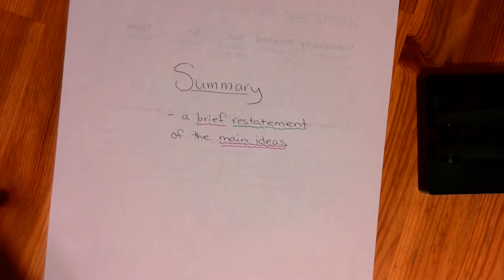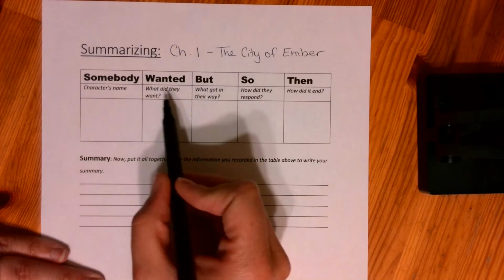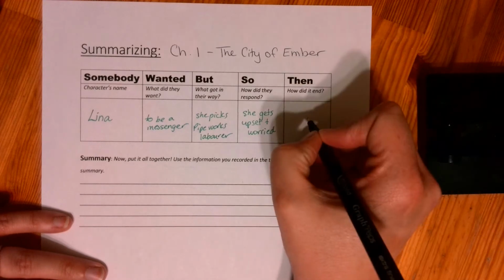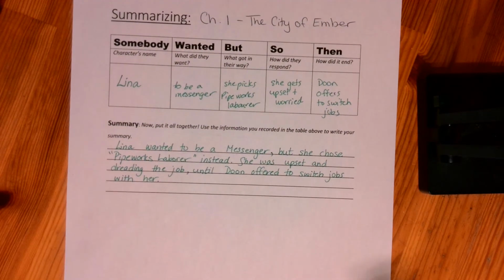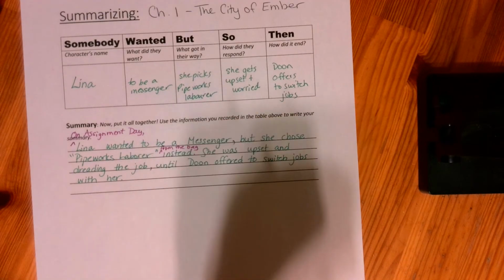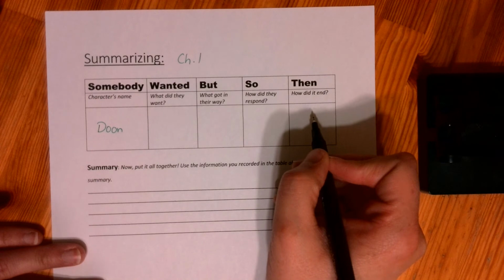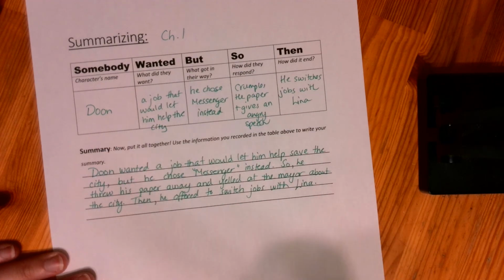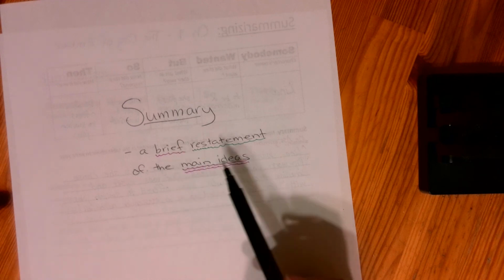Summarizing Mini Lesson - Somebody/Wanted/But/So/Then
How to create a summary for fiction based on the "Somebody/wanted/but/so/then" tool.